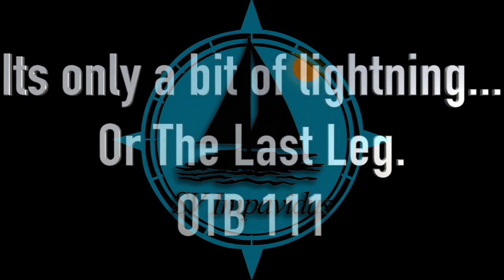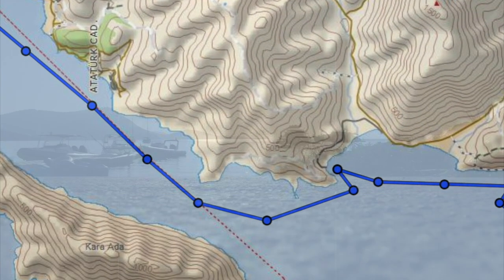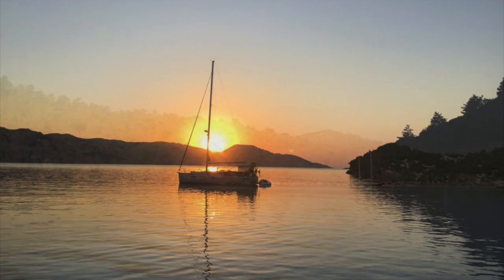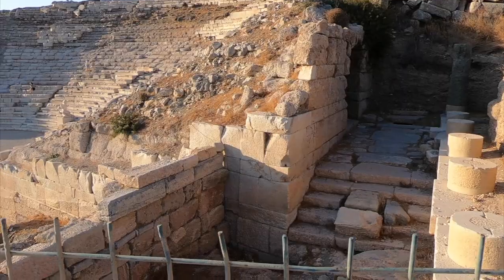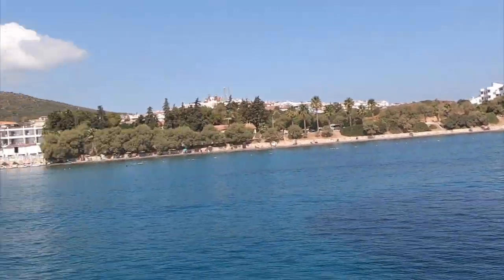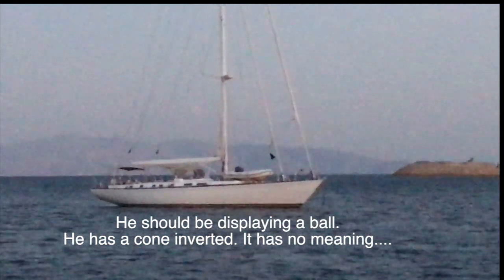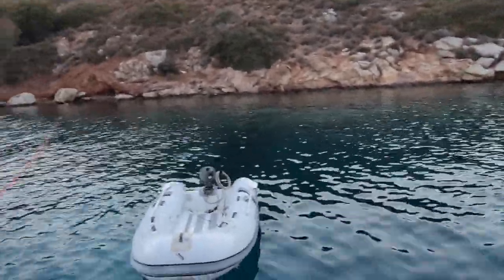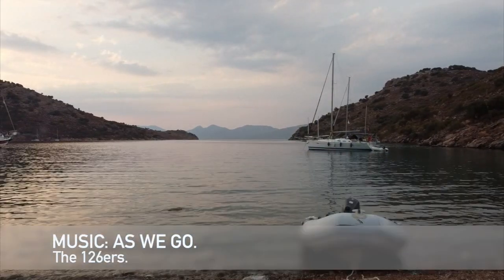Bodrum and to the East. A touch of lightning.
Bodrum and to the East. It's only a bit of lightning. Or the last leg OTB 111